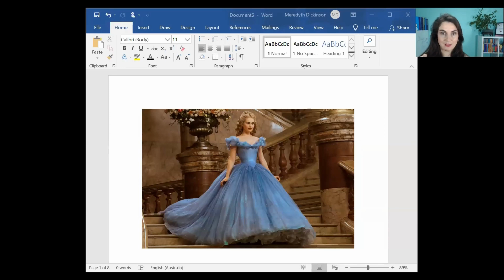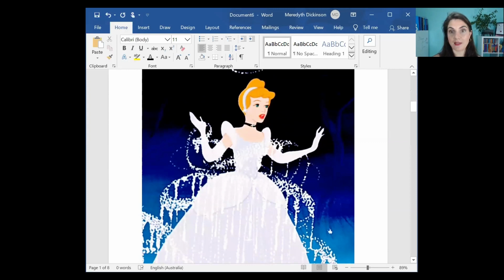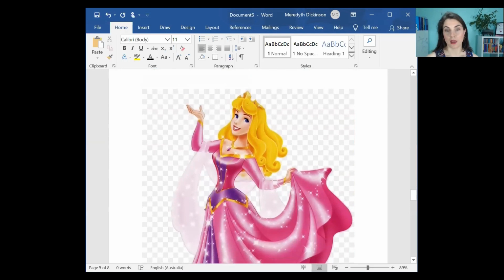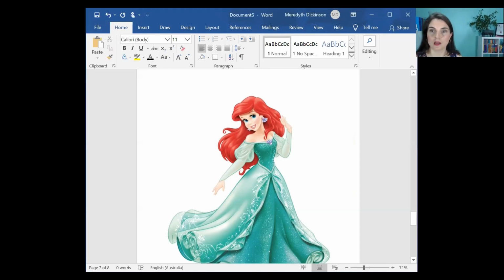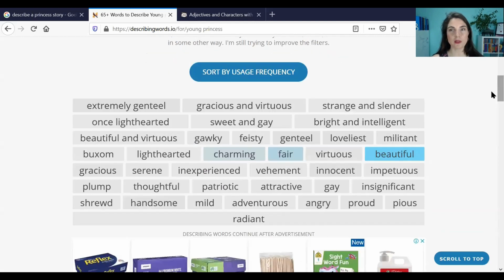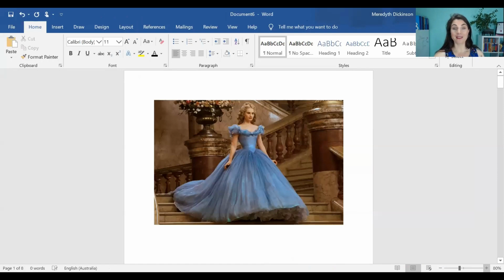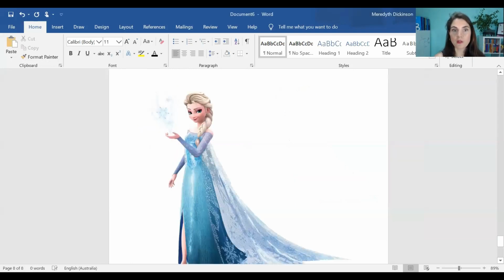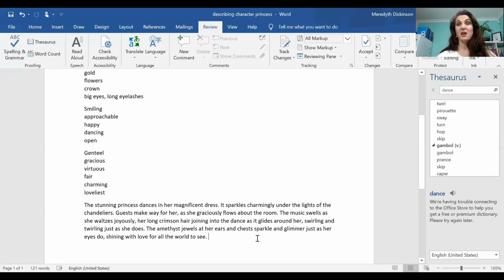Describing a Hero Character - Descriptive Writing Activity Year 2-6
Practice your descriptive writing skill by looking at how to create an hero character. What makes them a hero? Their appearance? Their clothes? Their voice? Their words? Check out the lesson to find out and write a heroic character.